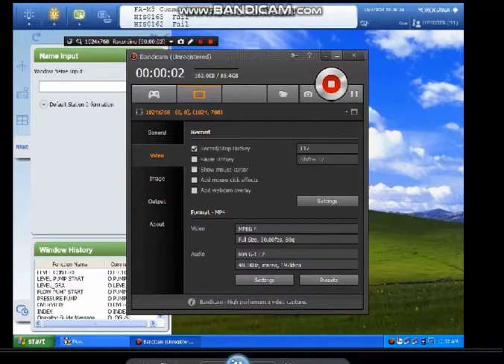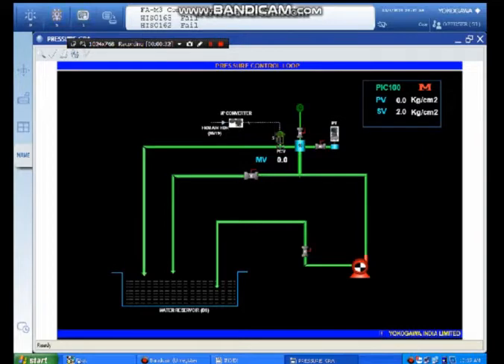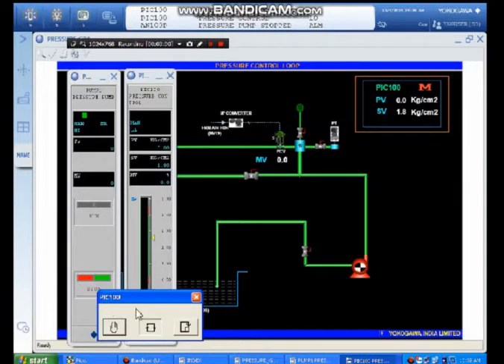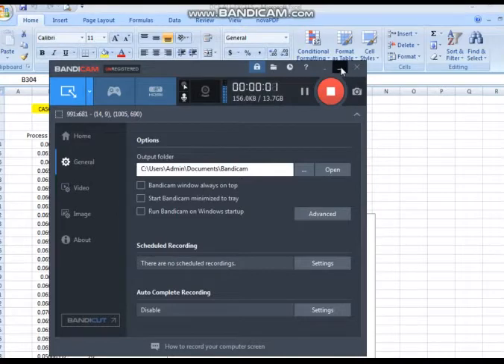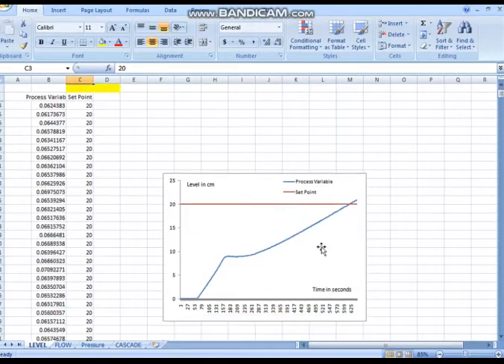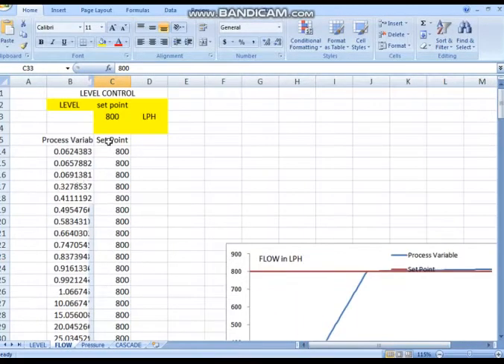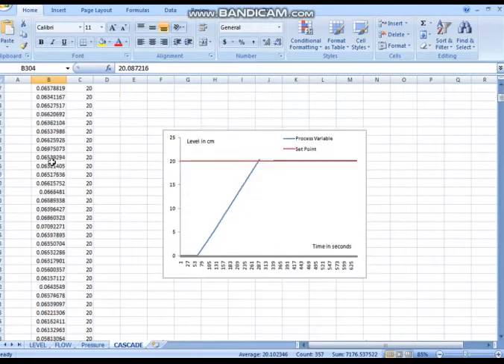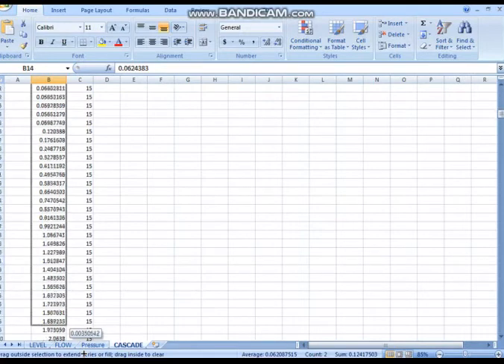Pressure Control System using Distributed Control System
Control of Pressure using Distributed Control System

Cinematography: Mr. C.Aravind  and Mr. S. Maheswaran
Editor in Chief :  Mr. B.Venkatesan
Content : Demonstration of Pressure Control System using Distributed Control System